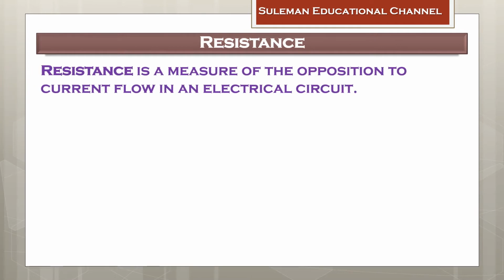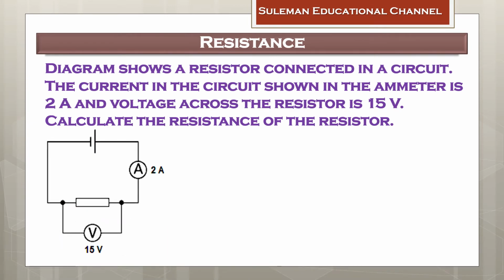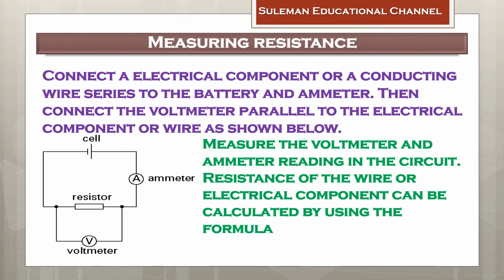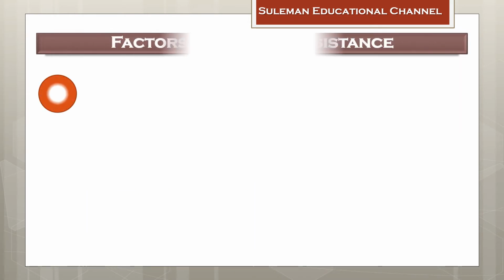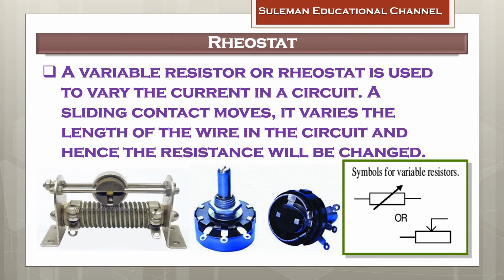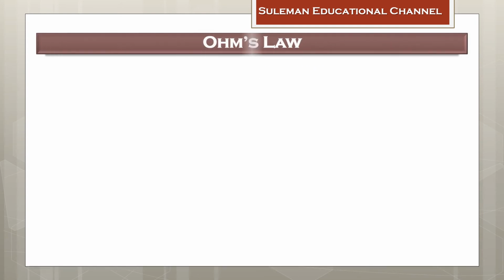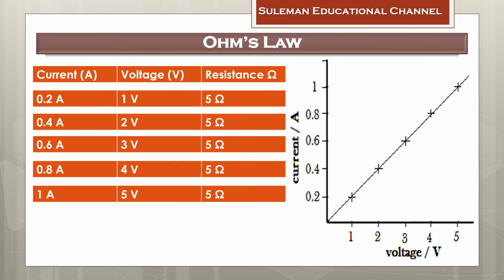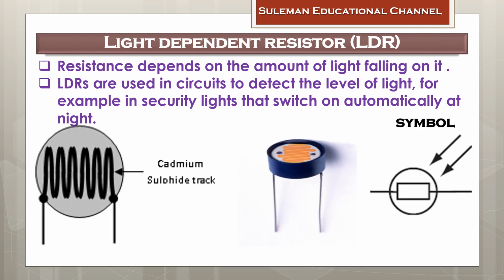Current Electricity 2 (Rheostat,Resistance, LDR, Ohm's Law)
In this video we have discussed about Resistance, Factors affecting resistance, Rheostat,LDR and Ohms law.
This Video is helpful for 2210 and 0478 O Level Computer science Students.

INSHA ALLAH , I will keep sharing more videos which would benefit you with the passage of time.